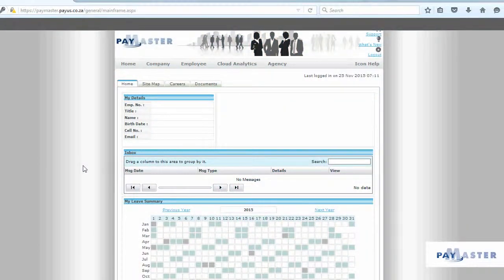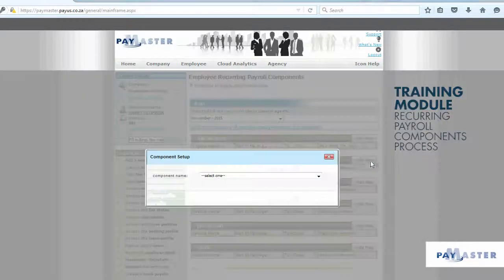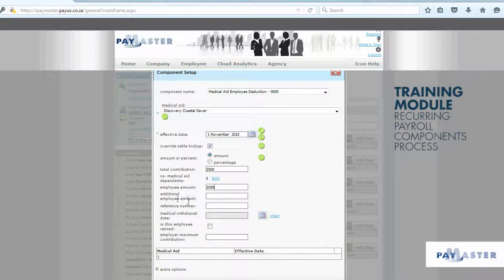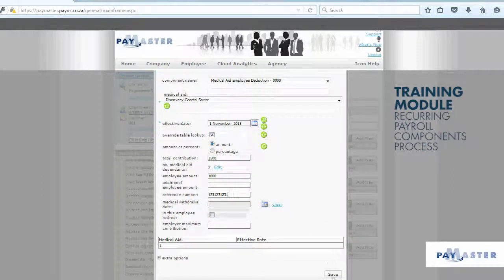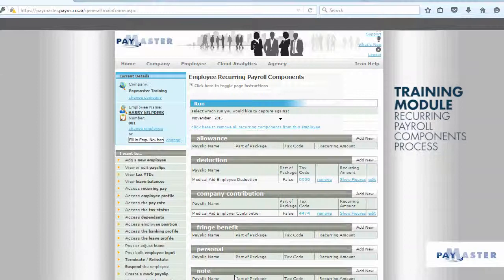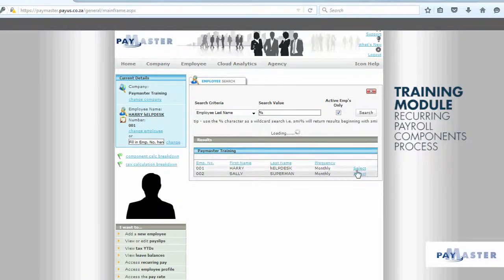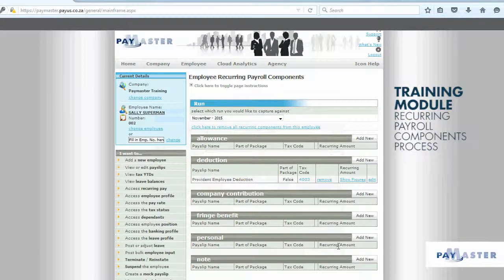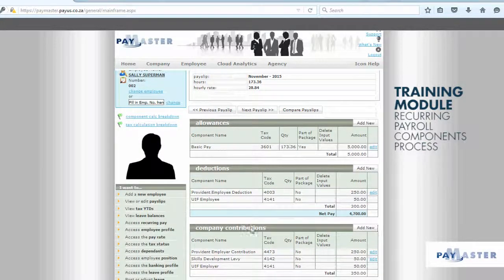Paymaster Training - Adding recurring components